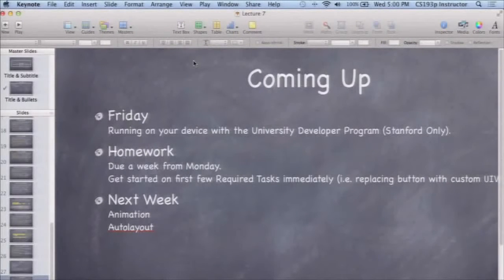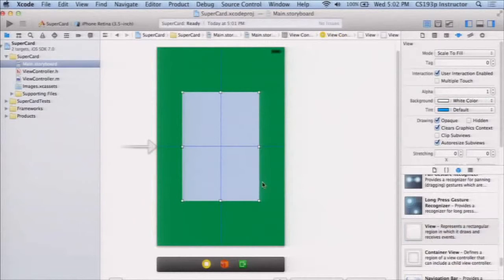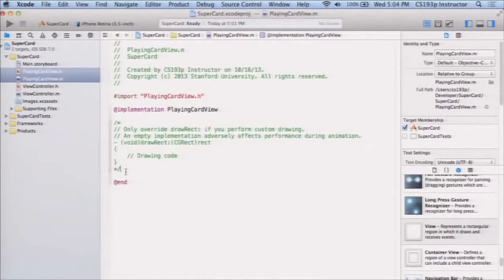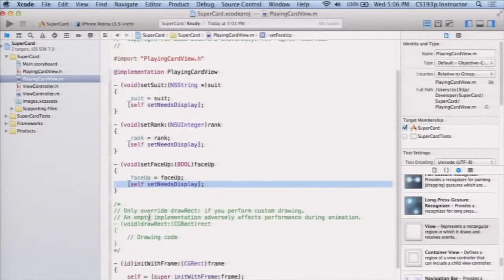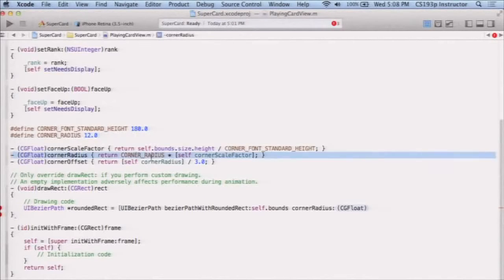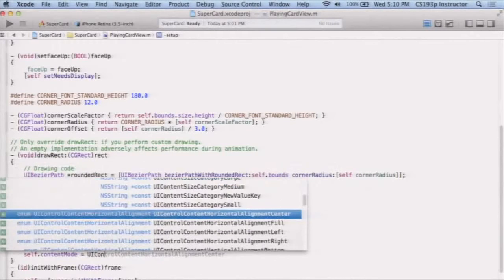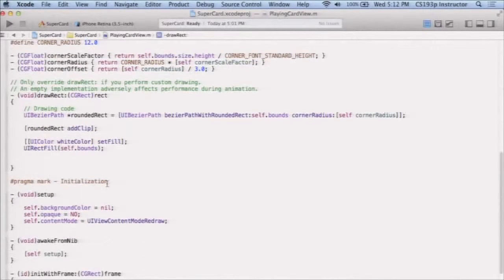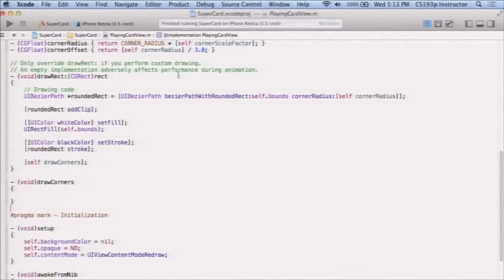Mobile application development - Stanford University Developing iOS 7 #27